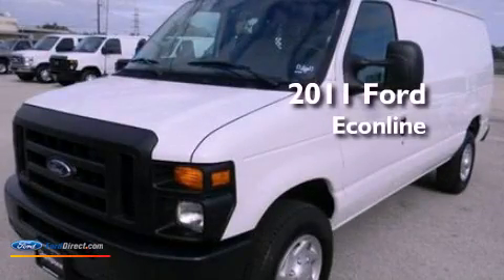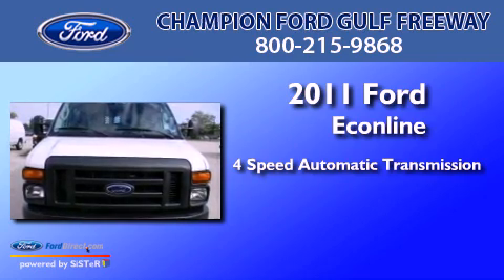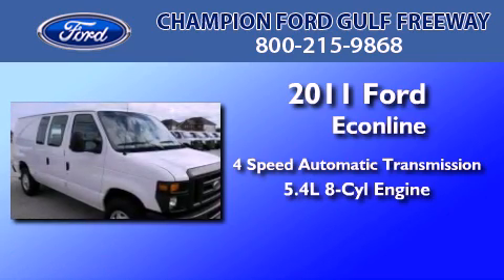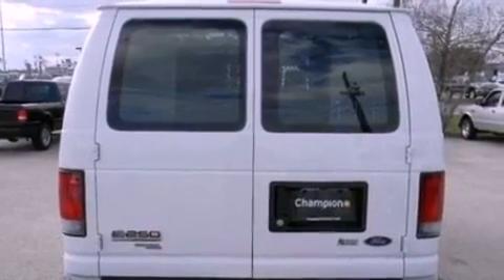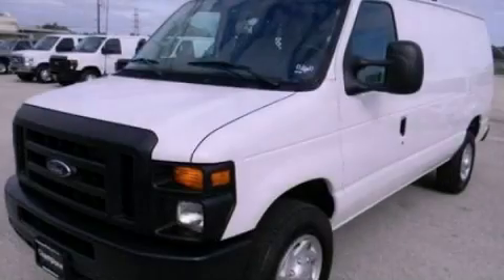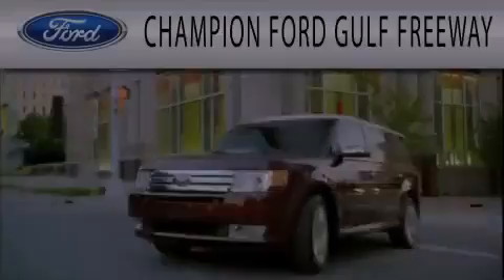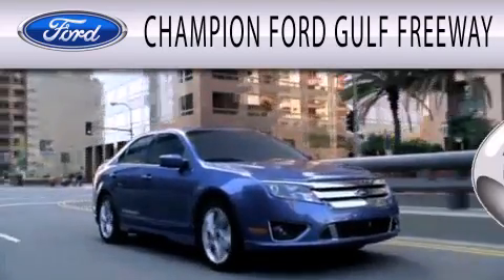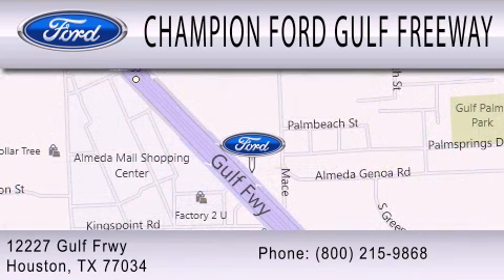2011 Ford Econline Houston TX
Year : 2011
 Make : Ford
 Model : Econline
 Engine : 5.4L V8 16V MPFI SOHC FLEXIBLE FUEL
 Trans . : 4-SPEED AUTOMATIC
 Exterior : OXFORD WHITE
 Miles : 10
 Interior : MEDIUM FLINT
 Stock : BDA69395